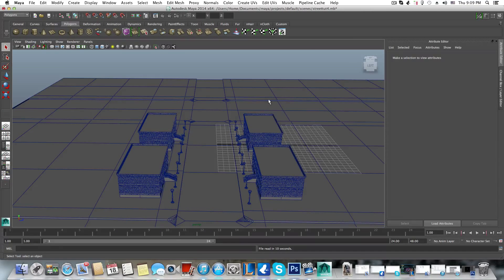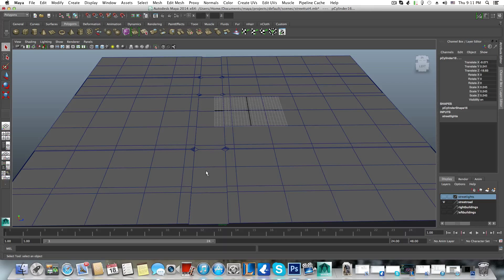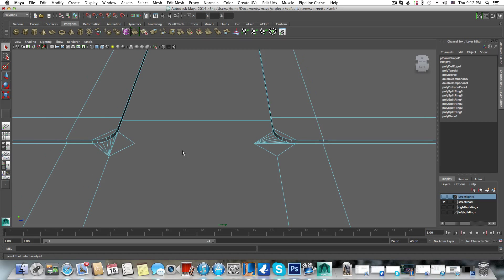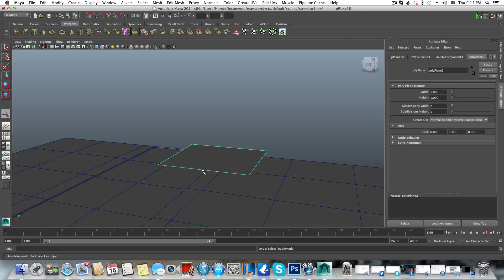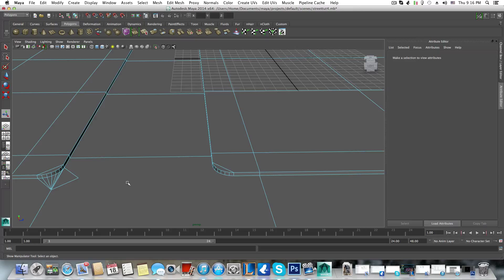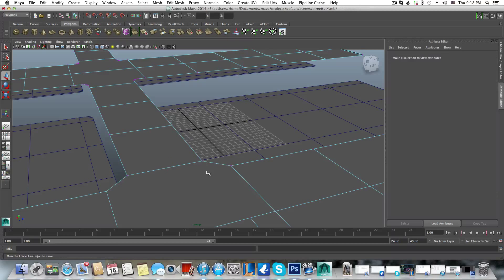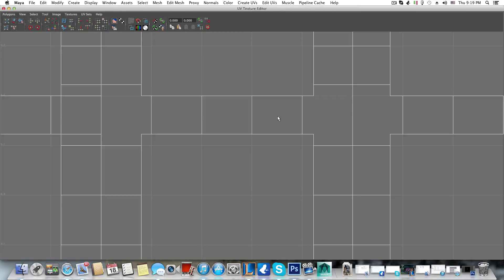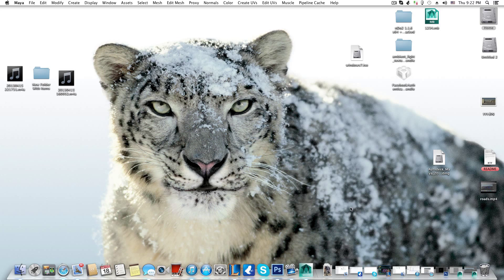Maya Modeling Tutorial-Modeling a Street part-6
in this Tutorial you will get to learn how to model a street, at the this 6th part we will continue on creating the street. this time we will work on the roads. and a quick easy way to apply road texture theoretical explanation.